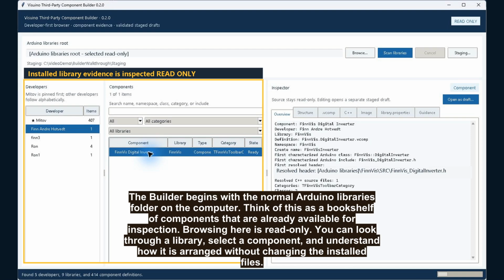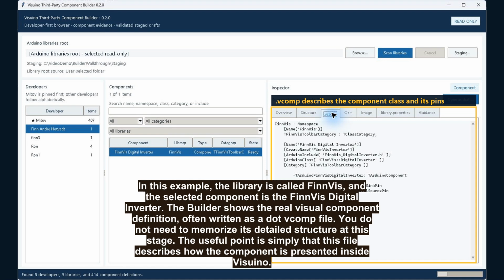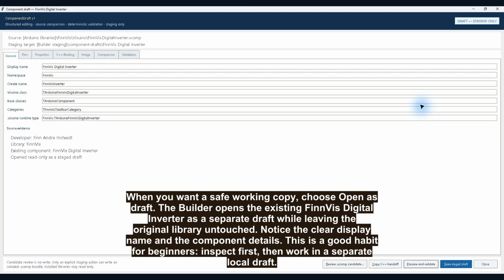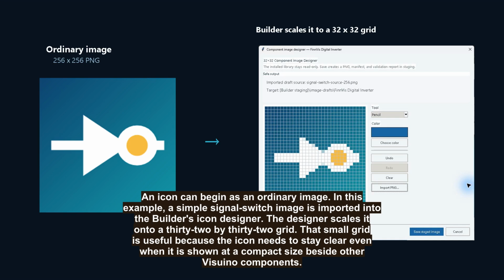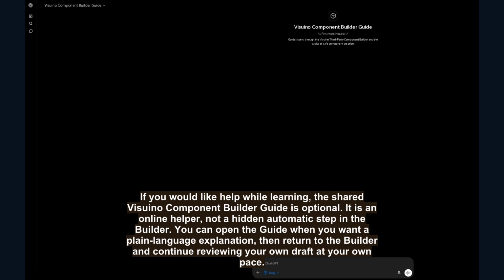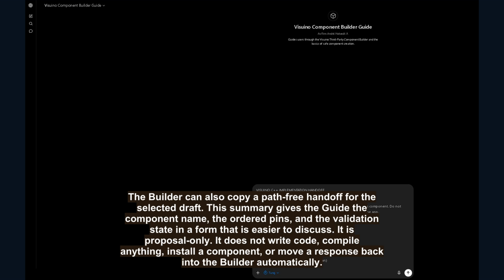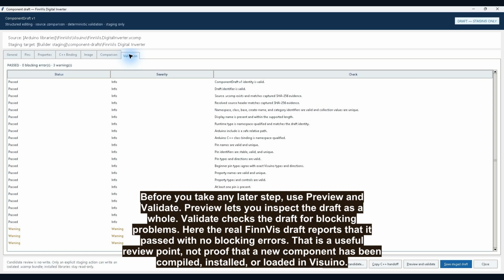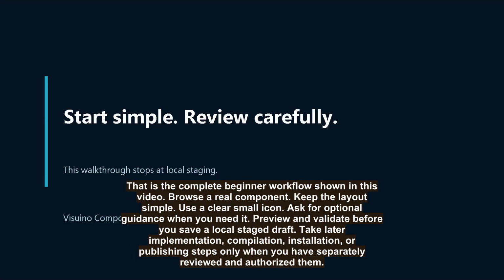Visuino Third-Party Component Builder – Beginner Walkthrough (OpenAI Cedar)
Learn how to use the Visuino Third-Party Component Builder with a real, existing FinnVis component. This beginner walkthrough covers browsing the installed library, opening a safe local draft, reviewing the pin layout, preparing a 32 × 32 icon, using optional guidance, previewing, validating, and saving to local staging.

The walkthrough stops before implementation, compilation, installation, or publishing changes.

Created by Finn Andre Hotvedt.

Narration uses OpenAI Text-to-Speech with the built-in Cedar voice. No voice cloning was used. OpenAI Codex assisted with production orchestration; FFmpeg and FFprobe handled deterministic video rendering and quality control. The Builder interface and screenshots were not generated or altered by a generative video model.